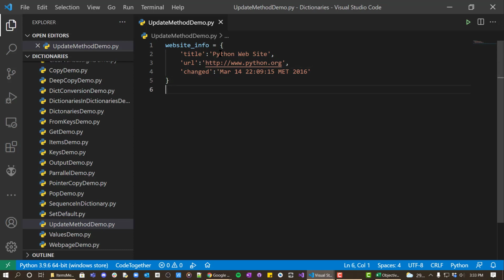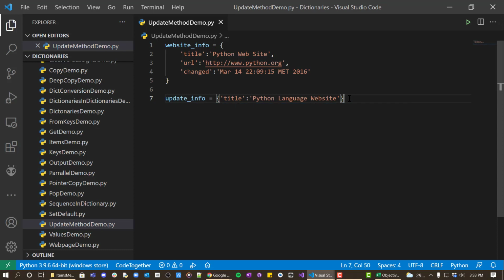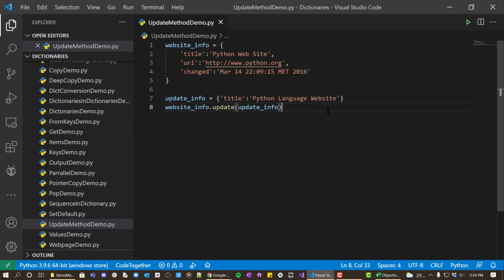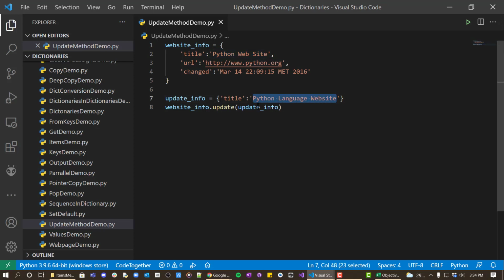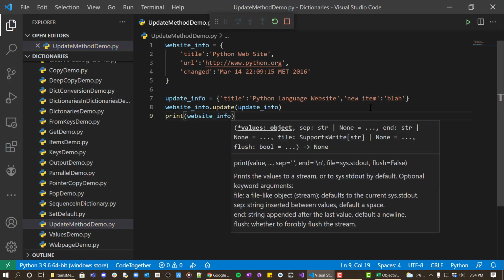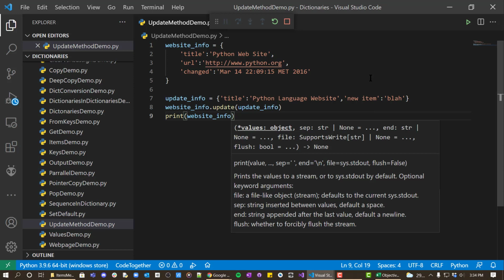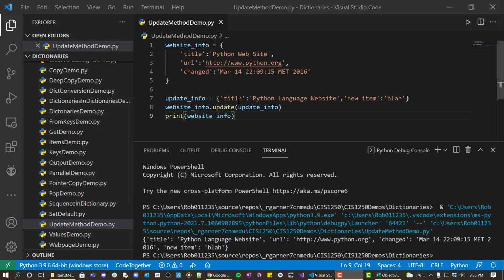Dictionary Update Method